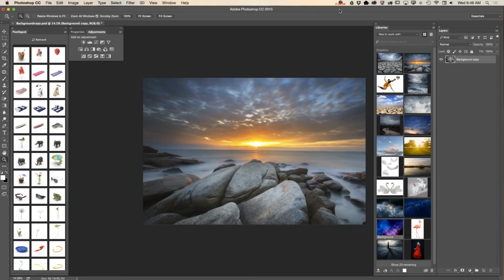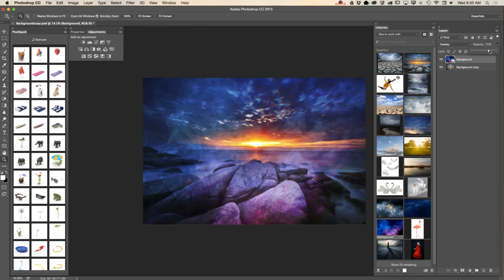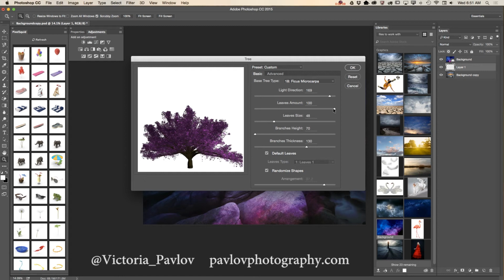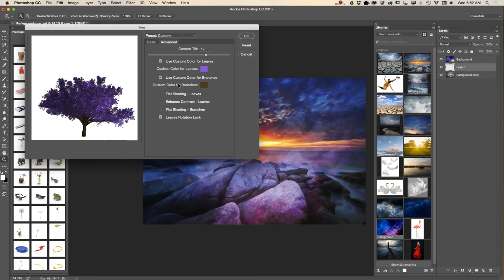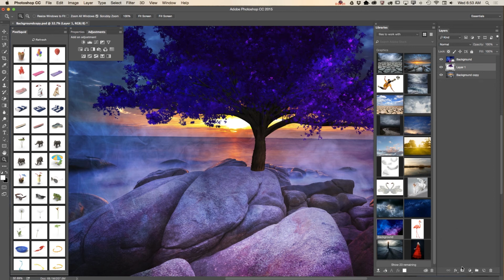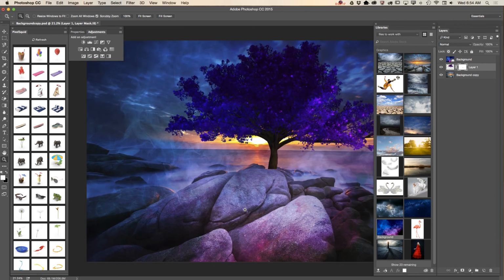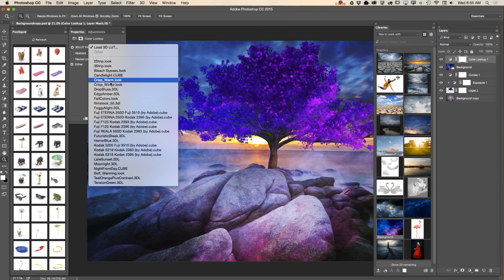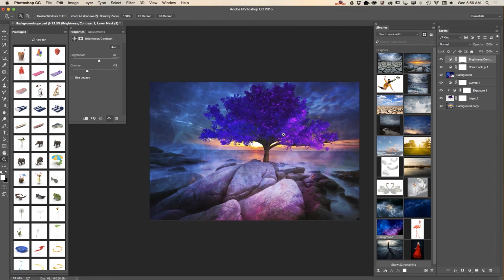How to create a beautiful Wallpaper in Adobe Photoshop CC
How to create a beautiful Wallpaper in Adobe Photoshop CC using Adobe Stock images